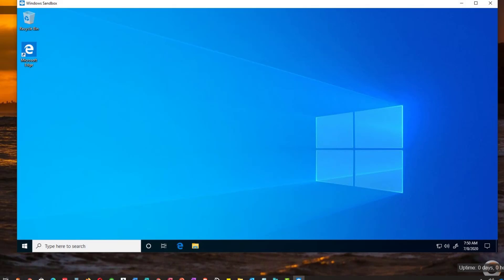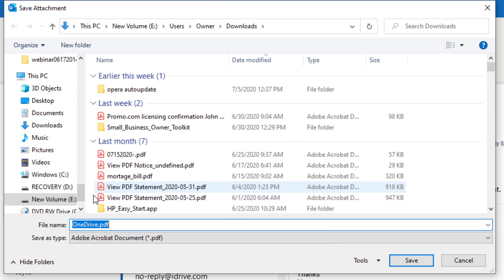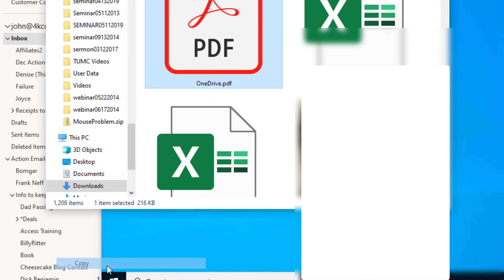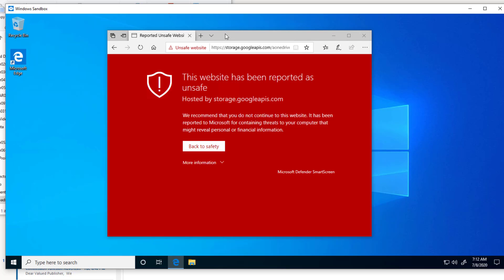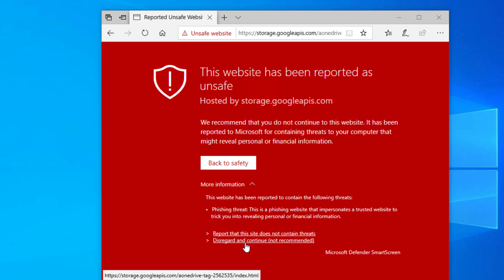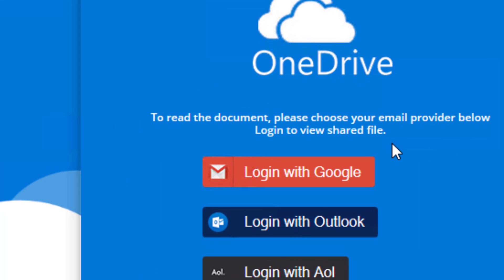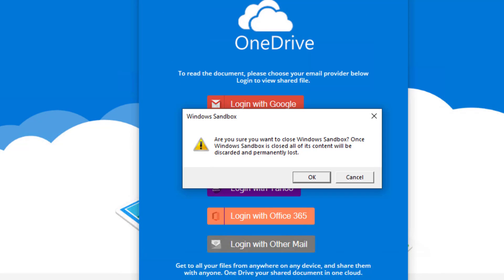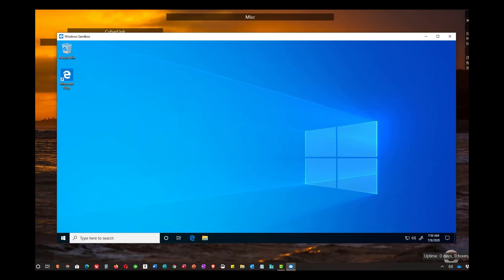How To Use Sandbox In Windows 10 Pro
In this video, we'll show an example of how to use the Sandbox which is part of Windows 10 Pro and why you would want to use it.

If you have any questions about sandbox, please use the comments below.

In this video, we talk about phishing.  We talk about phishing often in our blog.  Here is a good place to start